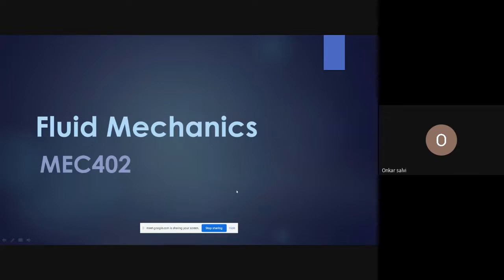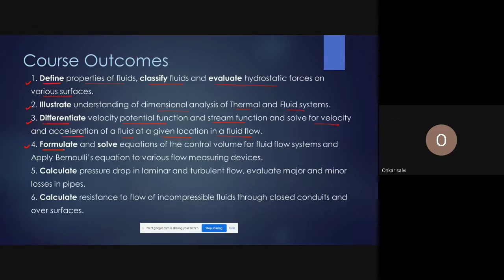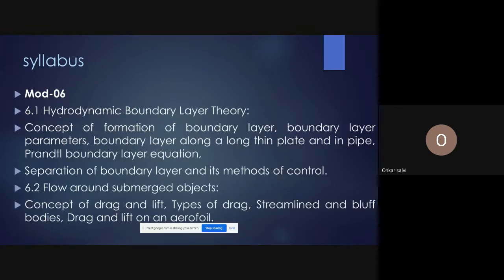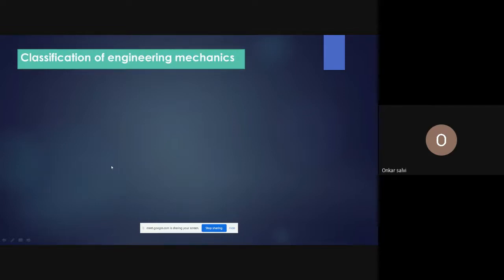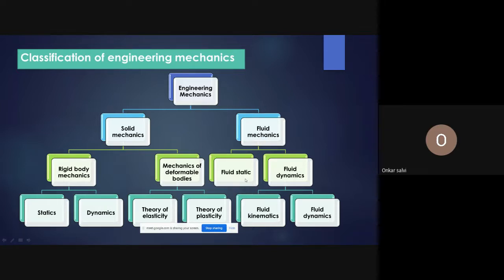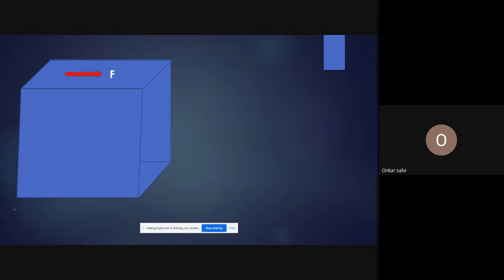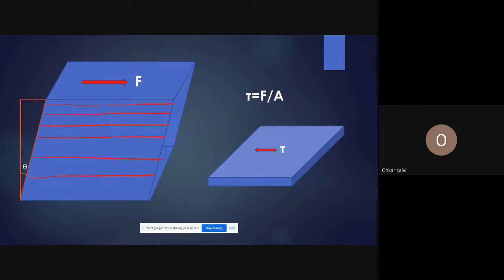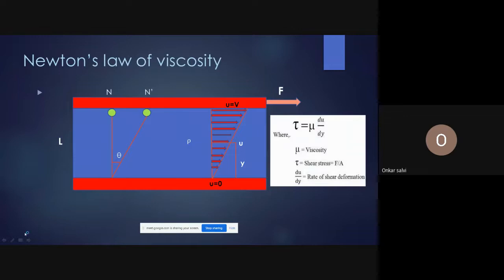Fluid Mechanics Lecture 01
Introduction and Mod 01